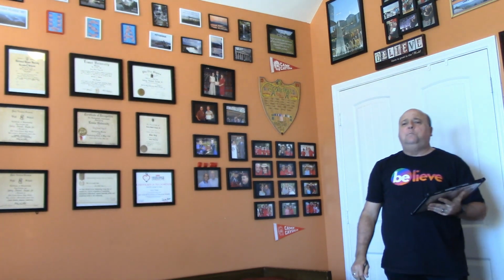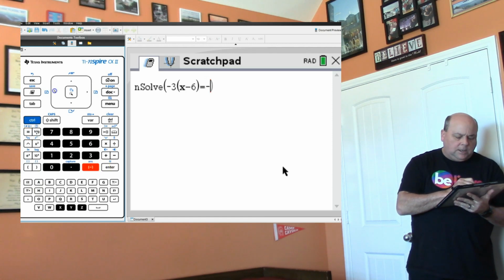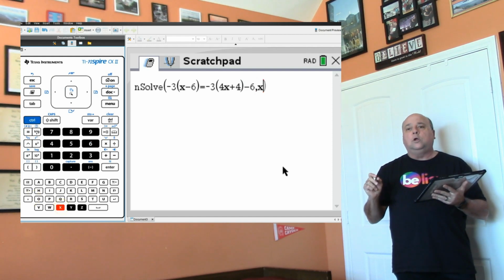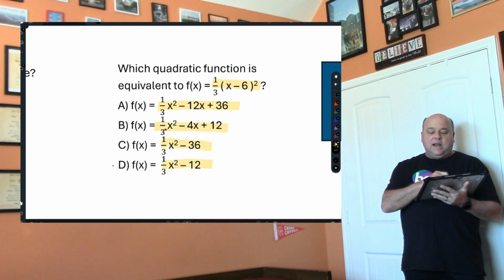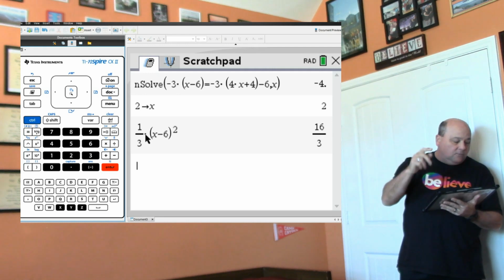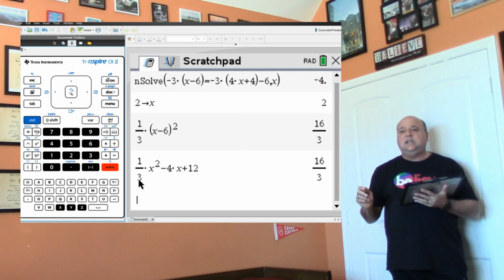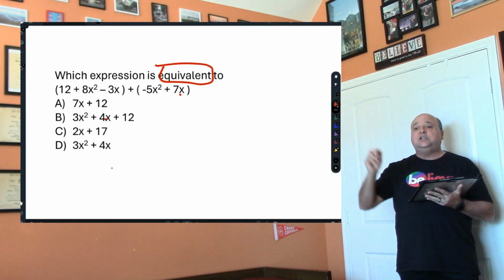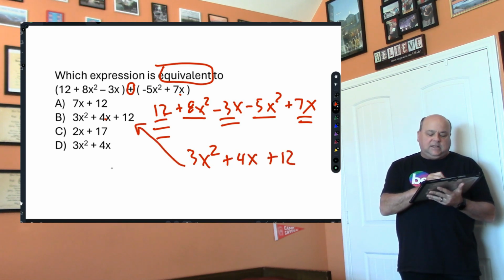BENCHMARK REVIEW STATION 1 YOUTUBE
Algebra 1 STAAR benchmark review 2024